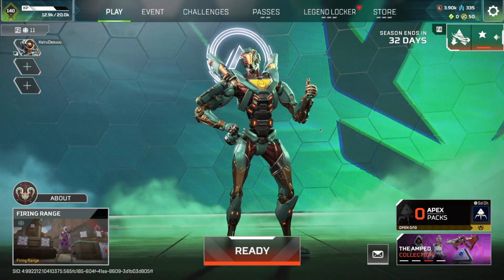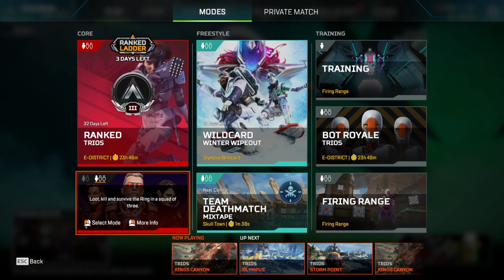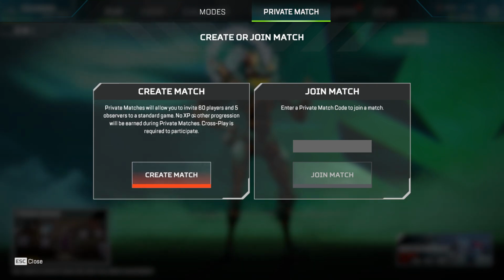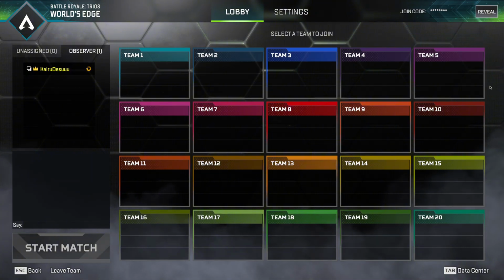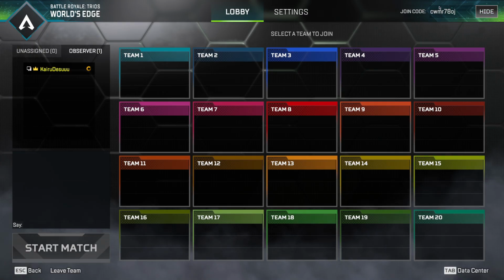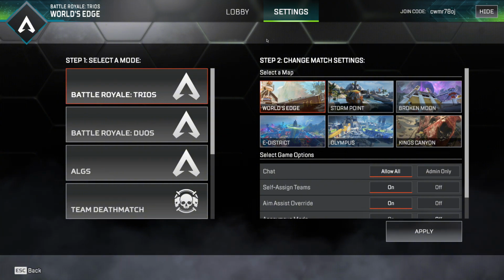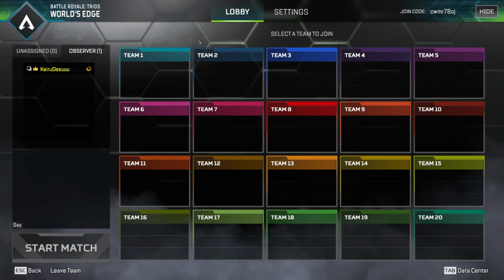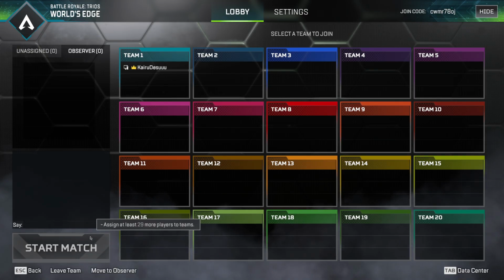How to CREATE CUSTOM MATCH in Apex Legends (Step by Step)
Learn how to create custom matches in Apex Legends to enjoy private games with friends or organize tournaments. Please consider liking the video and letting us know if you have any comments, ideas or questions, we really appreciate any feedback! We have plenty of other tutorials on our channel so come and see if we can help you with anything else :)